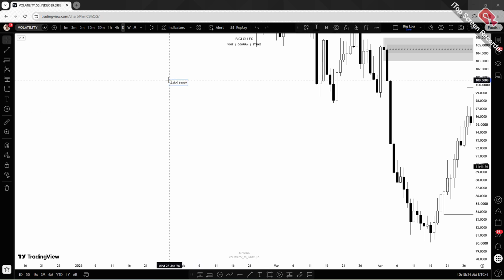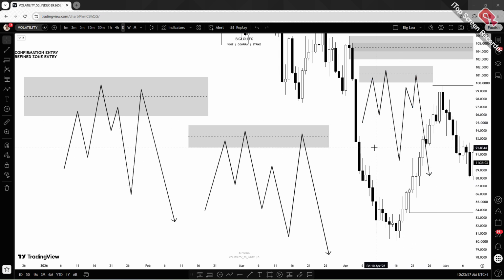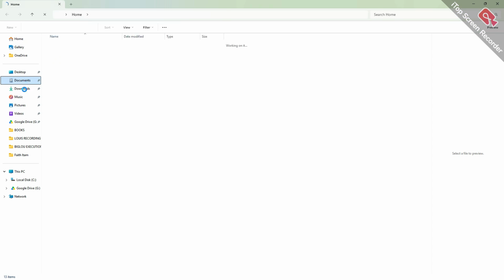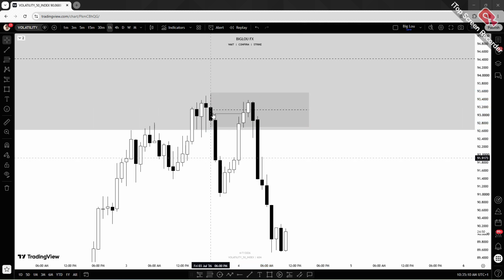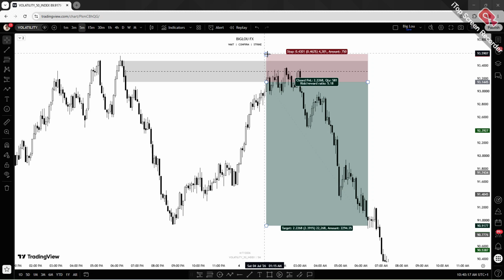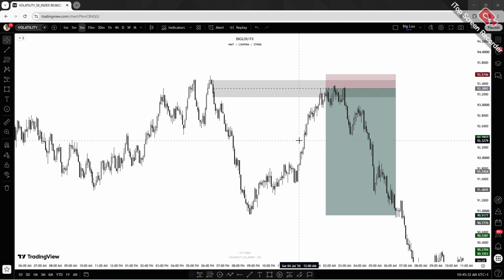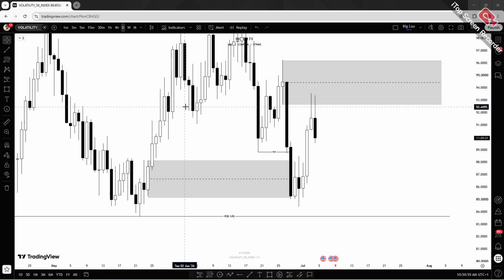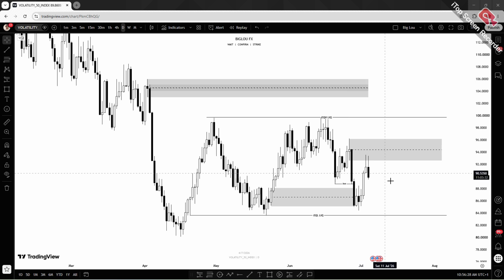CONFIRMATION ENTRY VS REFINED ENTRY VIX10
How to confirm your entries and refine your zones.